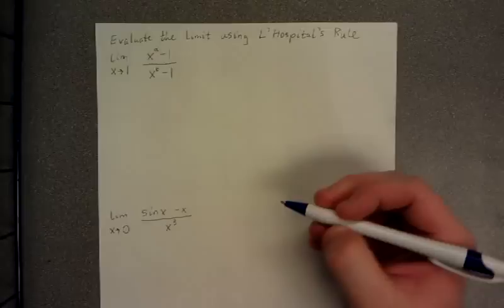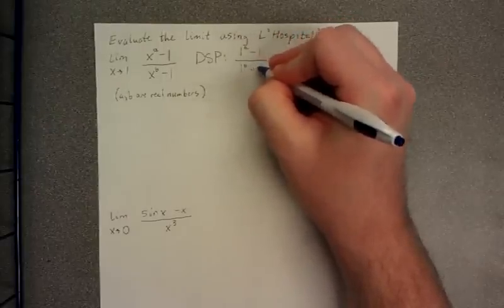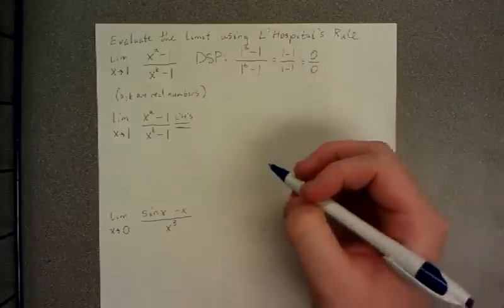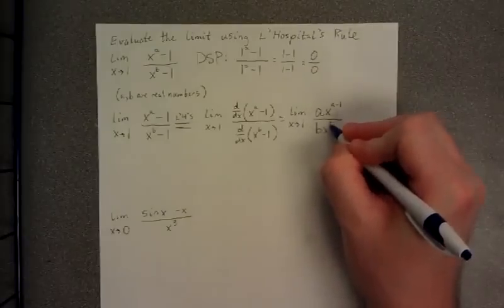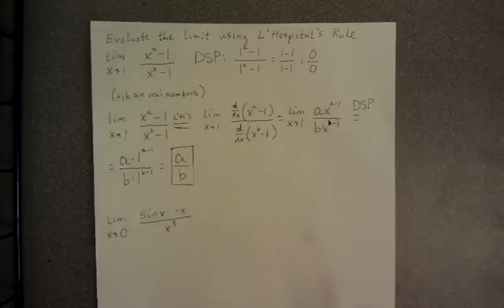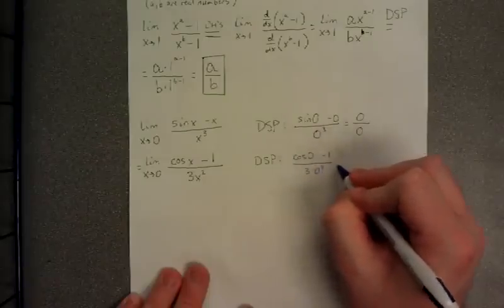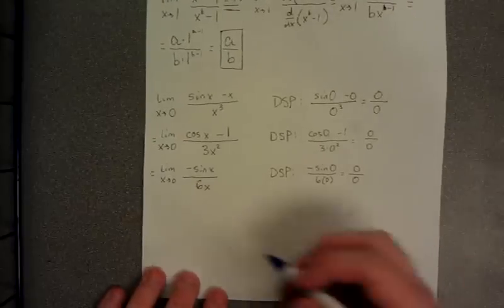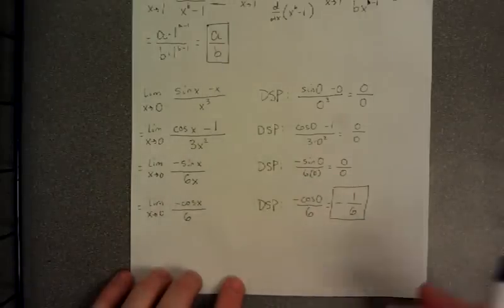L'H�spital's Rule: indeterminate quotients